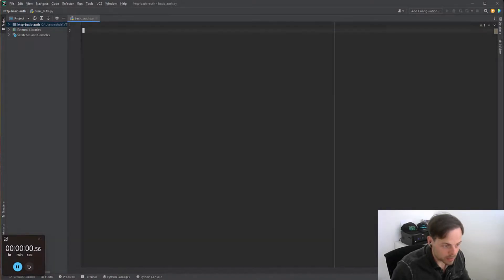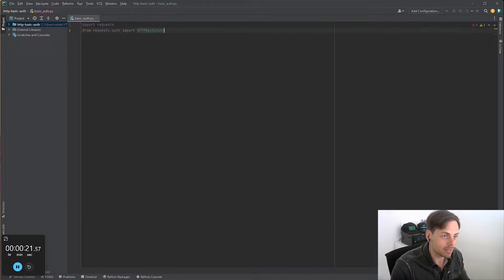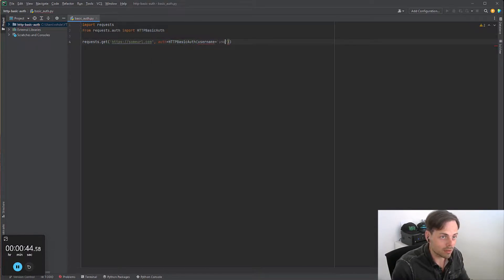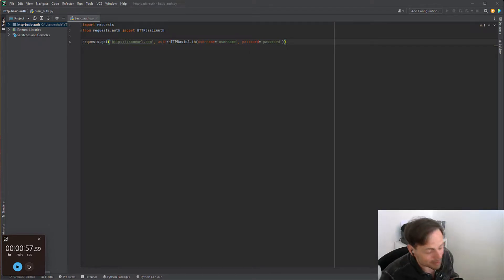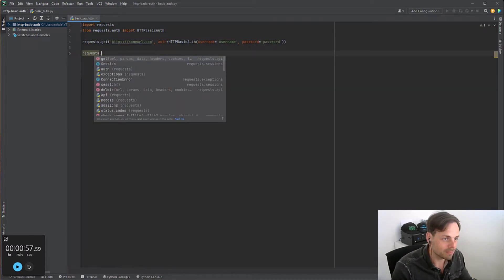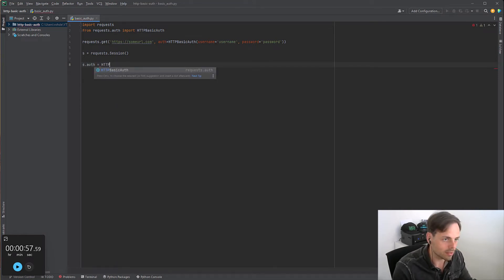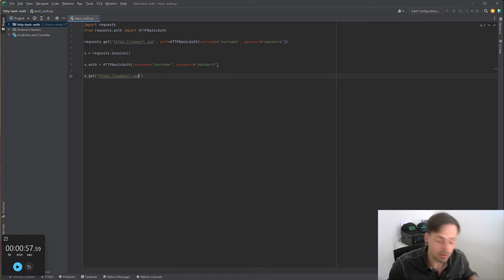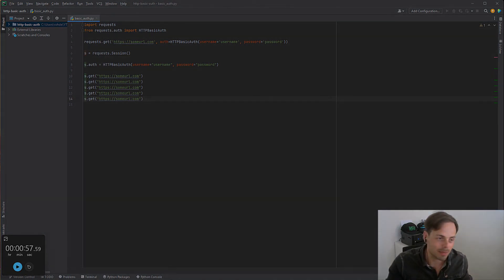Basic Authentication with Python in less than 60 Seconds!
This is a quick video on how to use basic authentication with python and requests.

stay great
Martin
00:00 Introduction
00:10 Python Code
01:22 More Requests with Sessions()